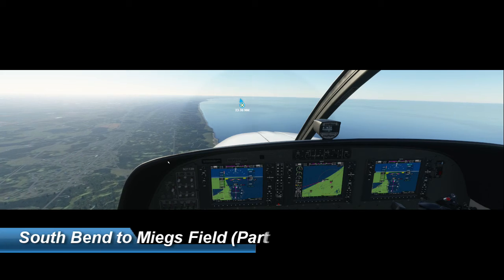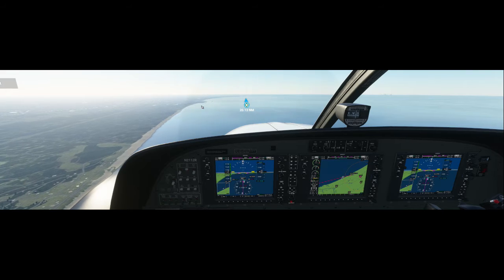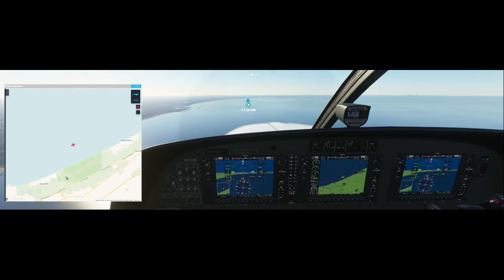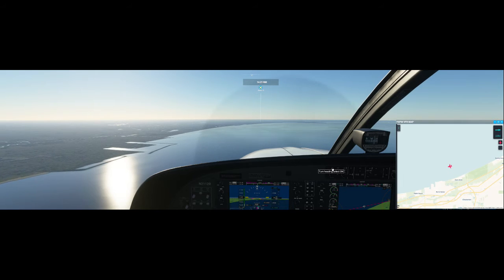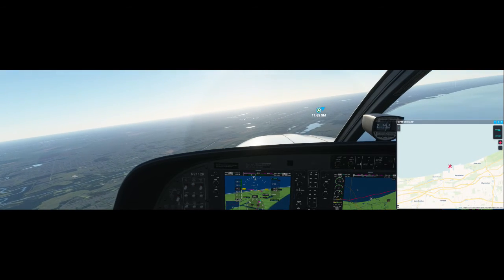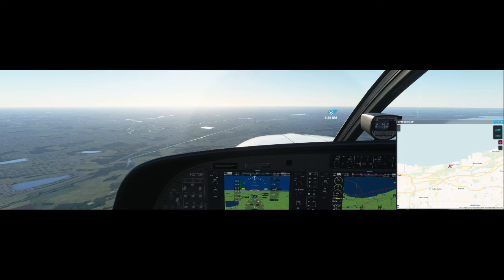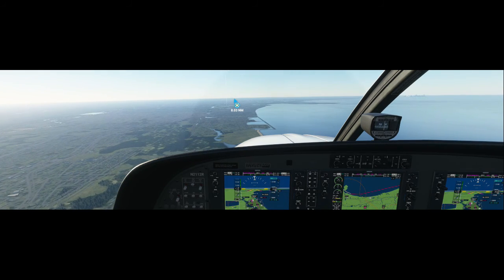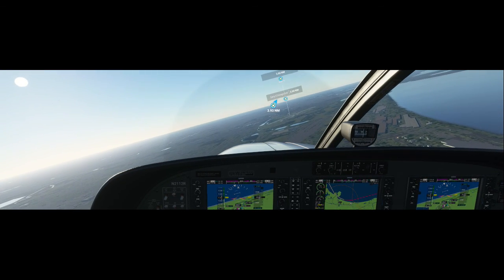South Bend to Chicago Meigs Field (Part 3)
Part 3 of 5 of our South Bend to Chicago Meigs Field trip- At  4,000 over  Michigan CIty to 2500' over Gary.  The aircraft is a Cessna 208B Grand Caravan.